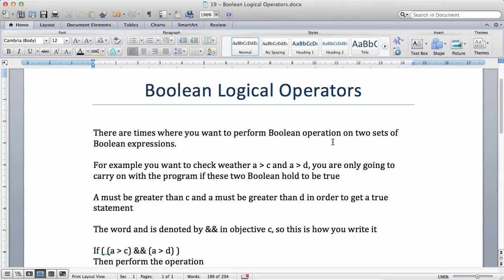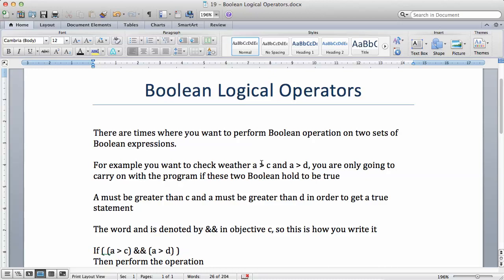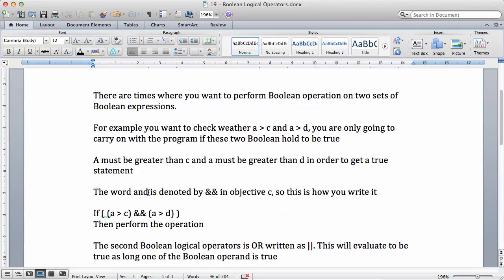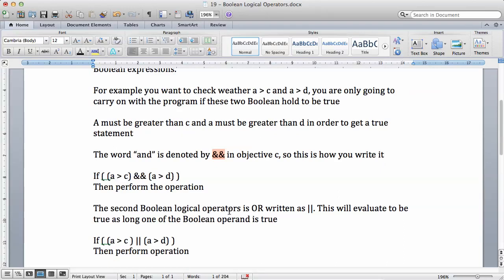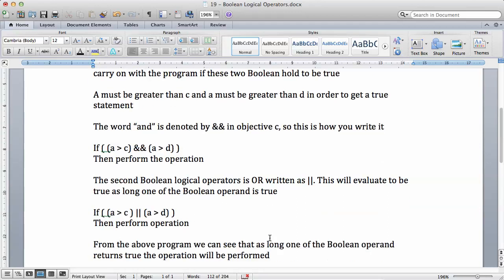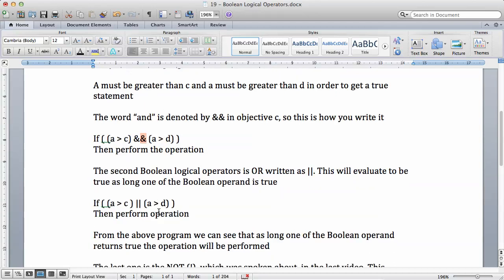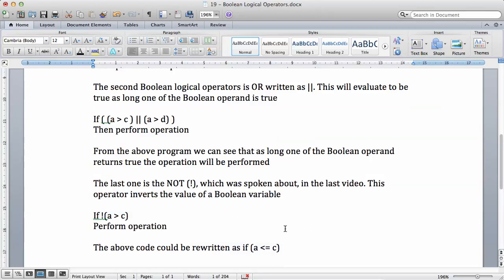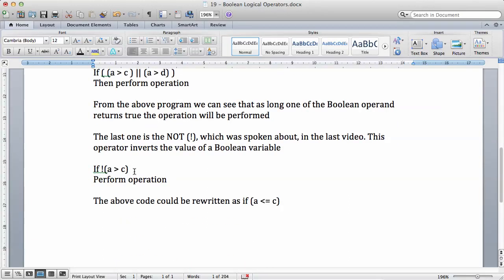Objective C Tutorials 19 Boolean Logical Operators